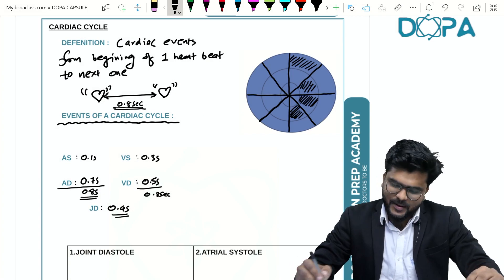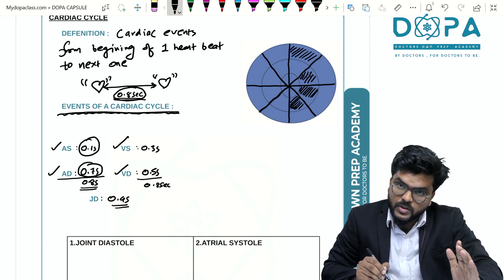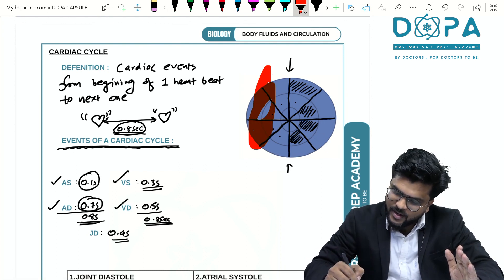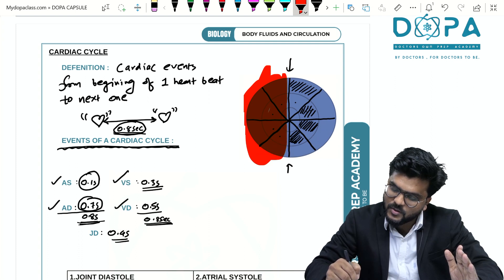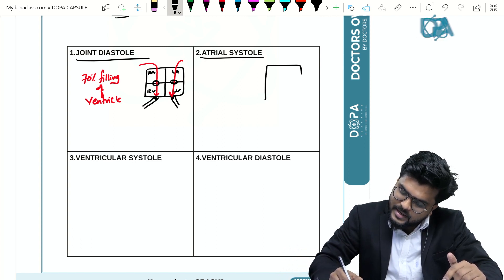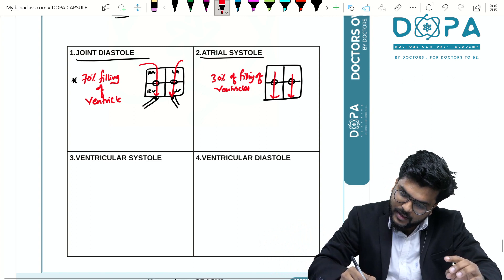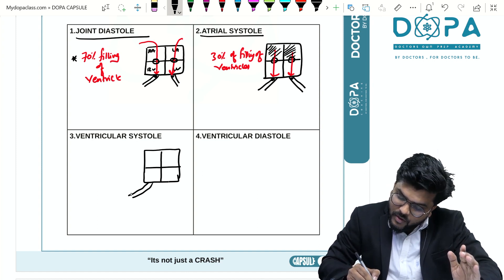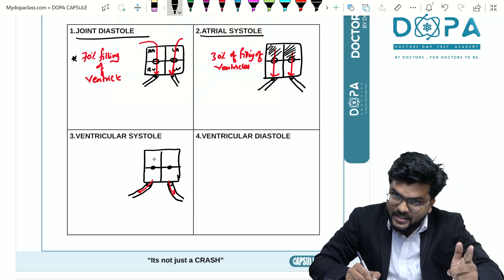BODY FLUIDS AND CIRCULATION | DOPA Capsule Promo Video | CARDIAC CYCLE